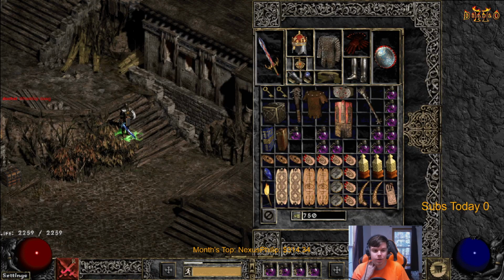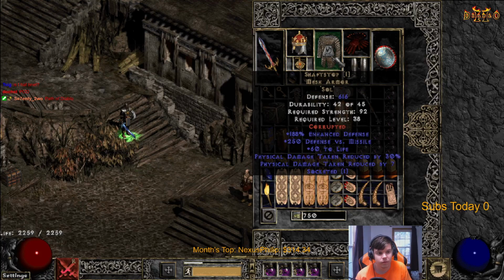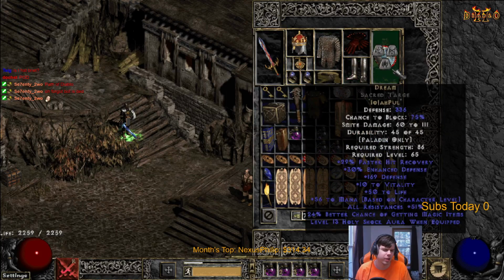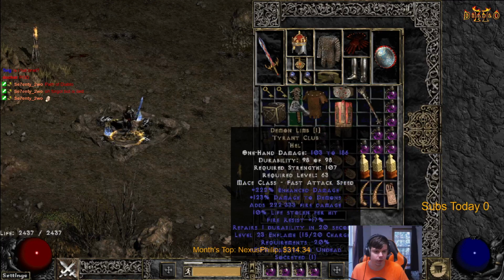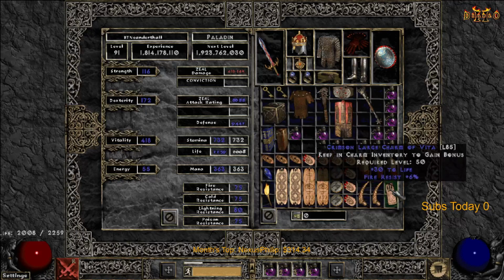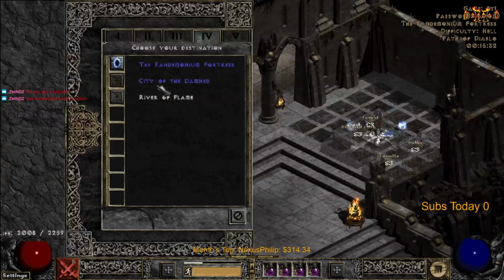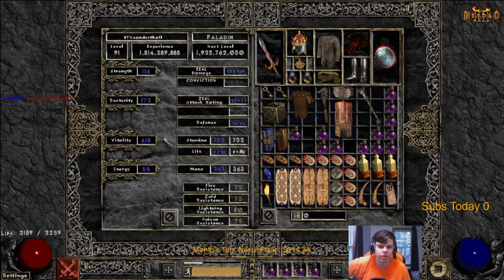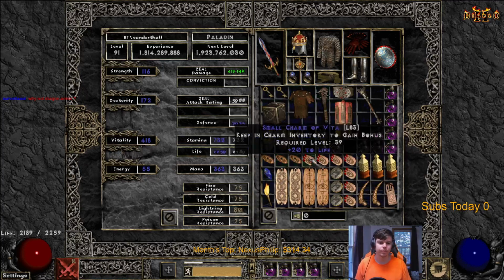Dream Paladin Guide (Path of Diablo)